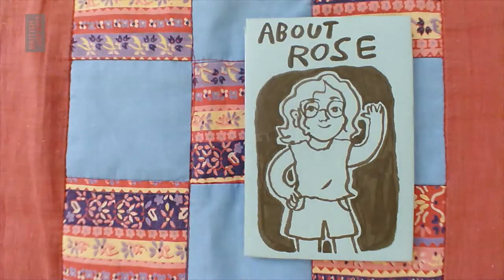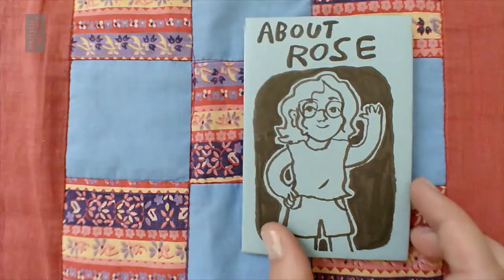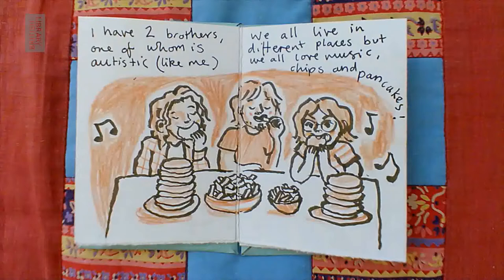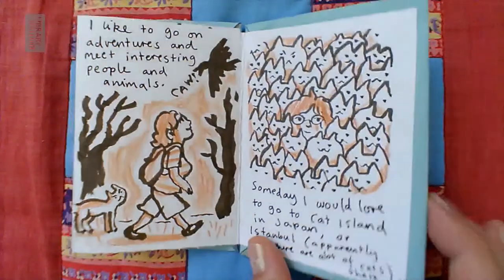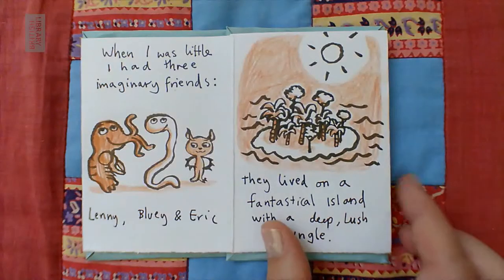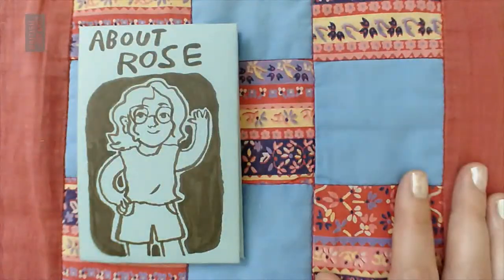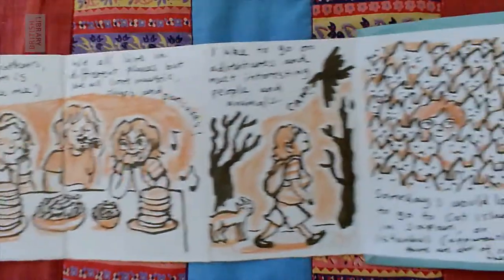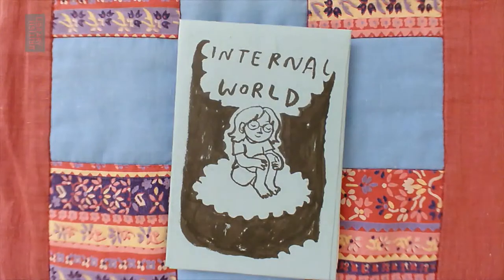Concertina book by Rose Robbins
Find out about Rose Robbins’s love of books, illustrations, music and pancakes – and meet some brilliant imaginary friends along the way.